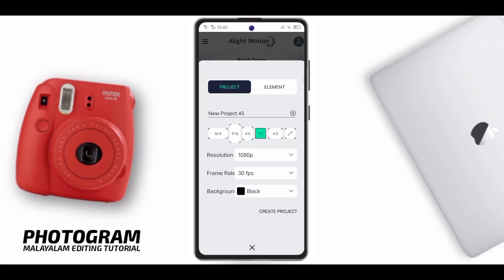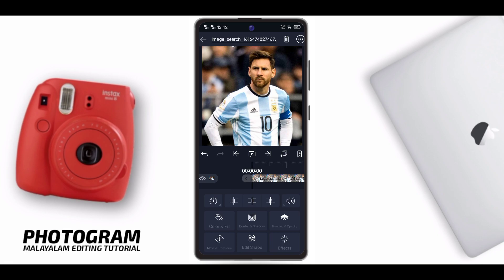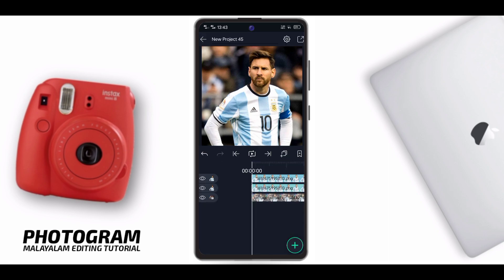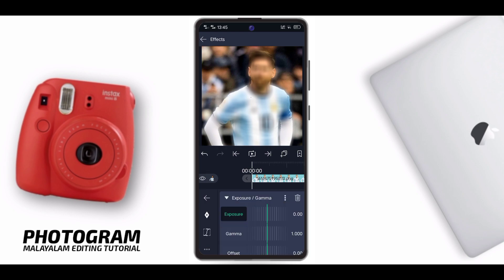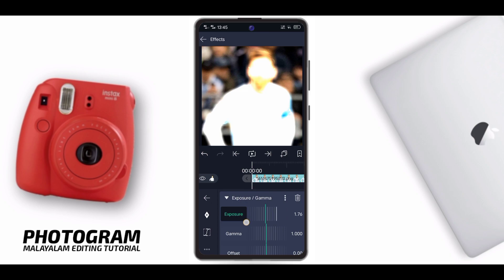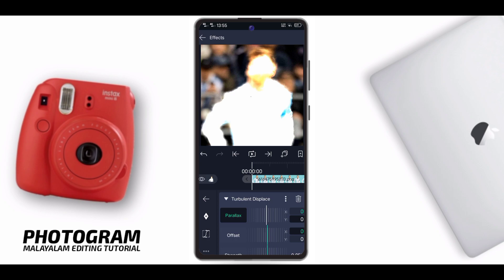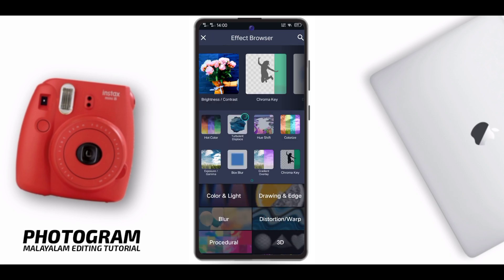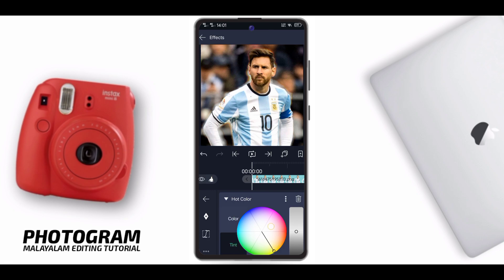fire🔥flame edit|malayalam tutorial|photogram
*youtube banner
*status video editing
 *gaming intro
 *thumbnail
*Any editing 😜😜😜😜

Use or commercial Display or Editing of the content without Proper Authorization is not Allowed